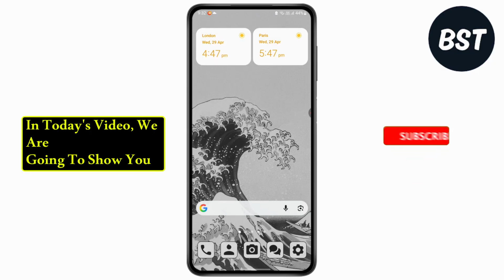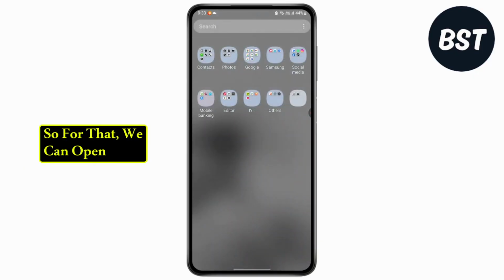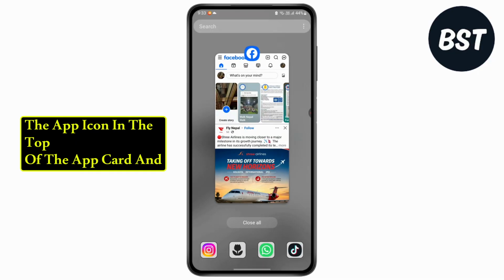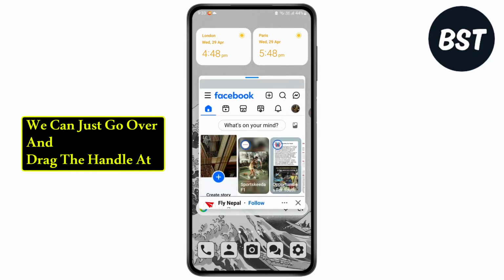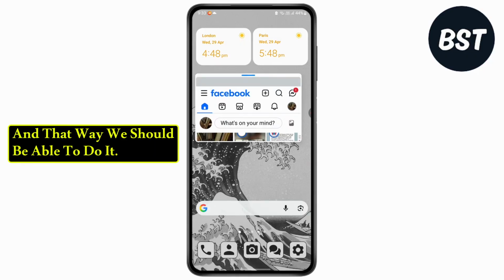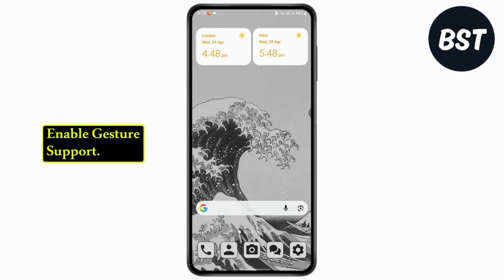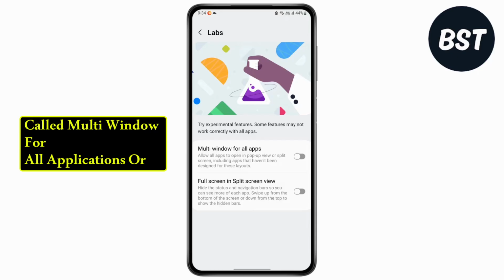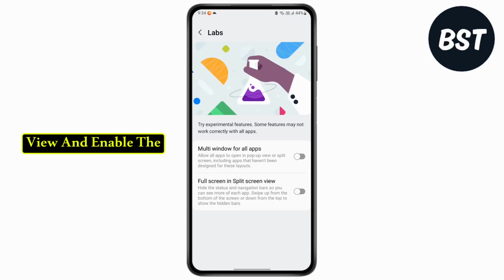How To Enable Floating Window In Samsung ?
Hello Guys,

How To Enable Floating Window In Samsung ?: Welcome to our step-by-step guide on "How To Enable Floating Window In Samsung!" If you're using a Samsung smartphone and want to multitask more efficiently, this video is for you. In this tutorial, you’ll learn how to enable floating window in Samsung, use pop-up view, and run apps in a small movable window on your screen. Whether you're chatting while watching videos or using multiple apps at once, this guide will help you master Samsung’s multitasking features and improve your productivity.

In this video, we will show:
How to use pop-up view in Samsung phones
How to open apps in floating window Samsung
How to enable multi window in Samsung
How to use split screen and floating apps Samsung

What you'll learn:
How do I enable floating window in Samsung?
What is pop-up view in Samsung phones?
How to use floating apps on Samsung Galaxy?
Can I multitask using floating window on Samsung?
How to turn on multi window feature in Samsung?